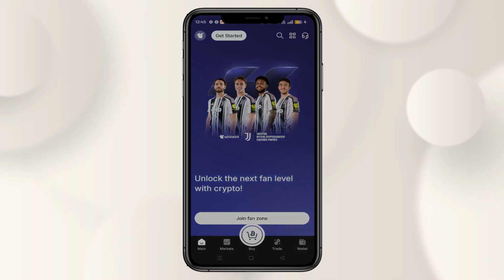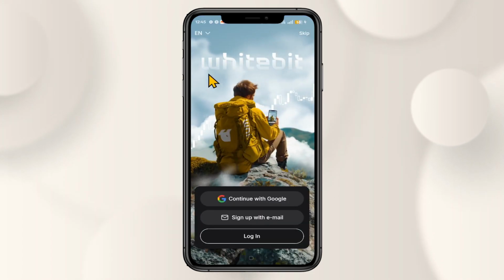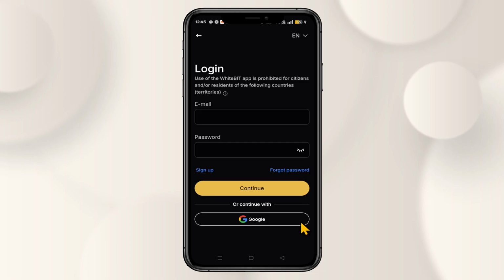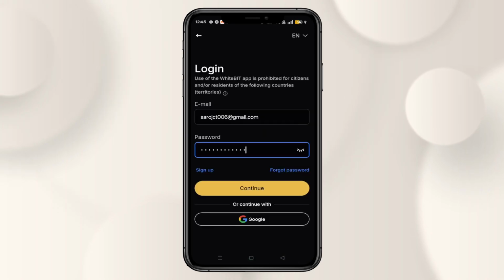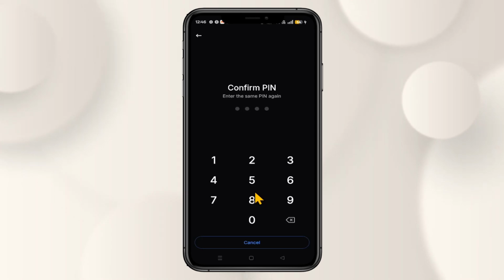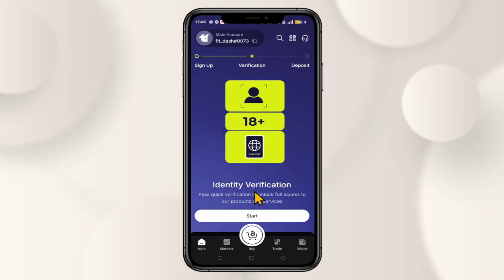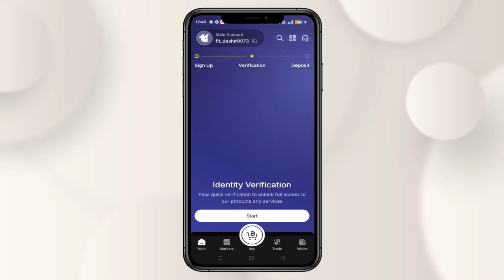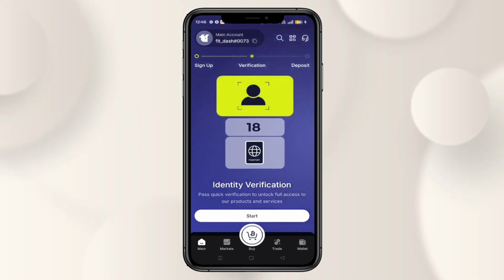How to Login Account on Whitebit App 2025?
Unlock your crypto trading journey with the WhiteBIT Exchange App! 🚀 Learn how to log in to your WhiteBIT account safely and effortlessly in just a few steps. This guide helps both beginners and experienced users navigate the login process, recover access if needed, and ensure maximum security for their crypto assets.

WhiteBIT, developed by WhiteBIT Exchange Ltd., is one of the fastest-growing cryptocurrency trading platforms offering advanced tools, spot and futures trading, and top-tier security features. By logging in correctly, you’ll be ready to trade Bitcoin, Ethereum, USDT, and hundreds of other crypto pairs seamlessly.

💬 Got any questions or login issues? Drop them in the comments below — I’ll be happy to help!